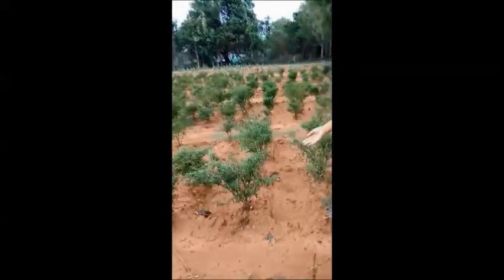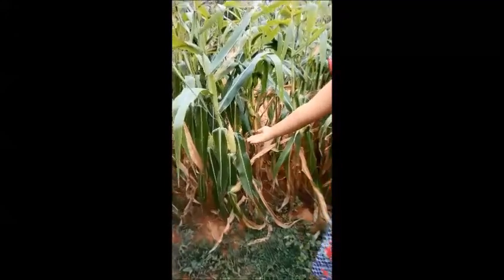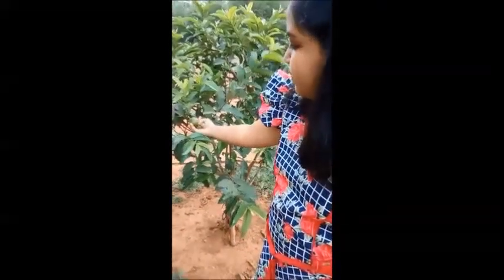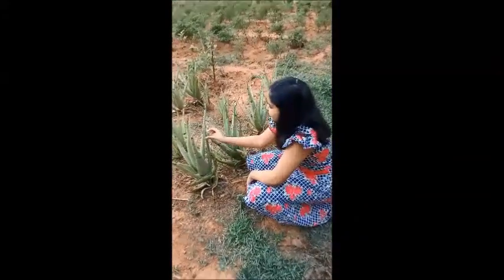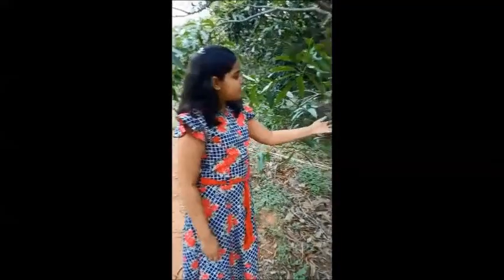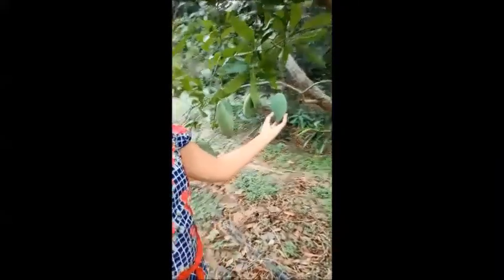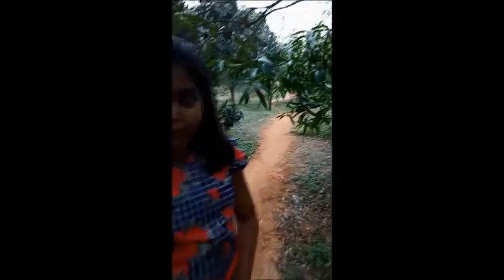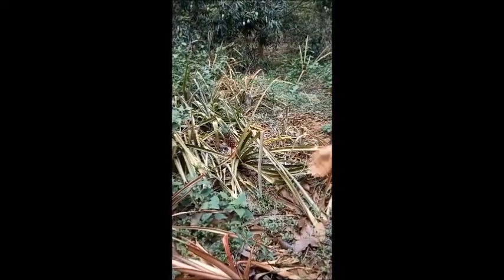My Story | Summer 21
Aadyasha of class 6 shares how she is spending her summer vacation. Watch this page for more updates.